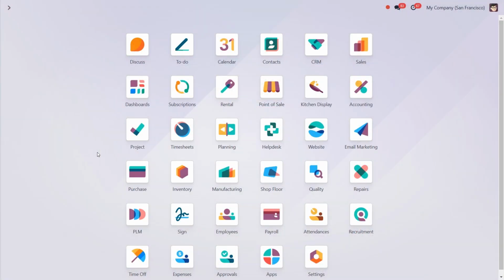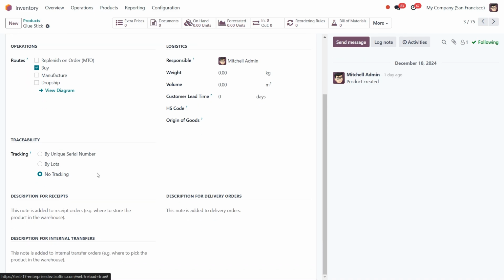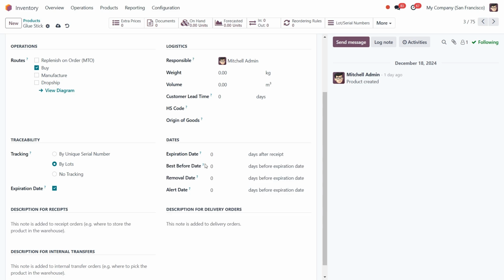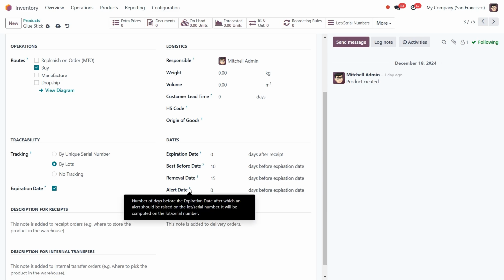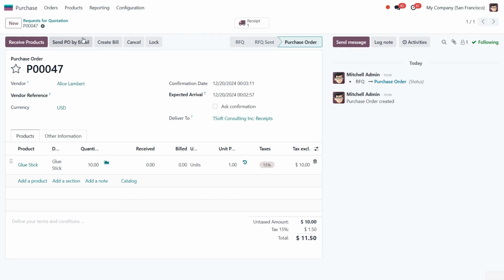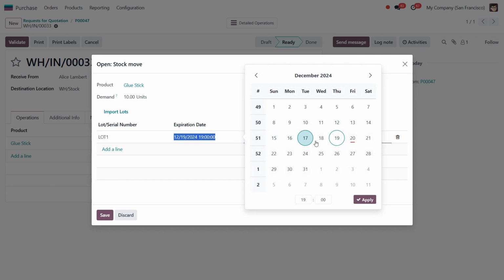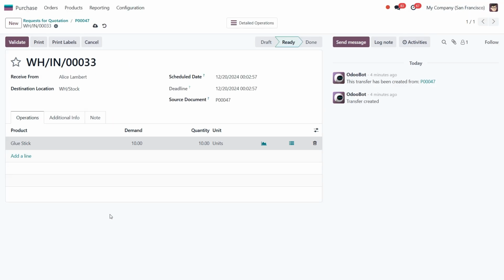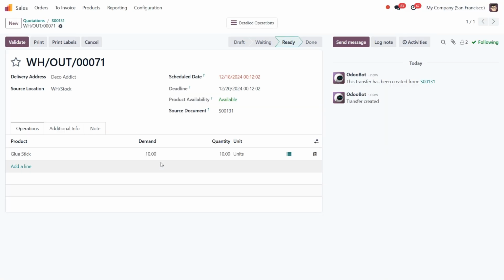How to Manage Expiry Dates in Odoo 17 Inventory | Perishable Products in Odoo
In this video, we’ll guide you through managing expiration dates in the Odoo 17 Inventory module. This feature simplifies inventory control by allowing you to track product lifecycles, set up alerts, and define removal dates to ensure quality and compliance.

🚀 How to enable and configure expiration dates for your products
🔍 Setting up best-before, removal, and alert dates for better control
👩‍💼 Managing expiration dates during product receipt and sales
✔️ Avoiding issues caused by expired products